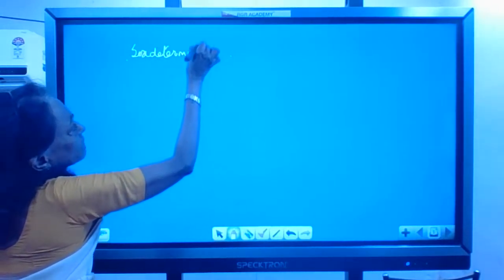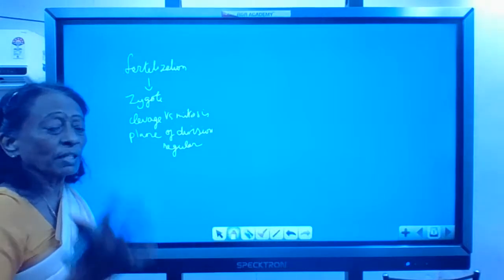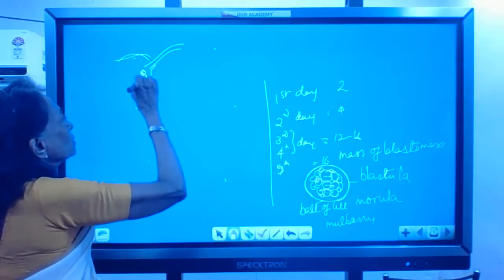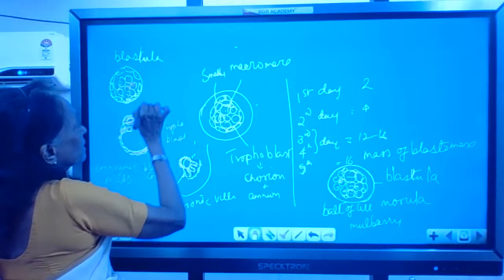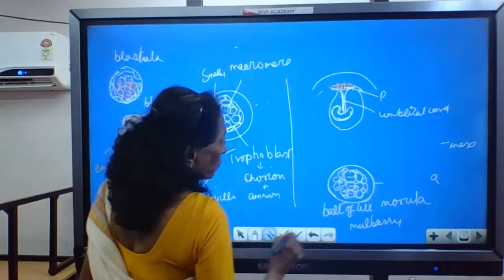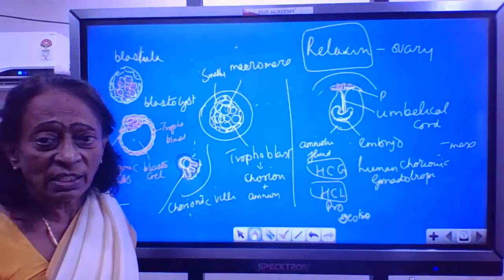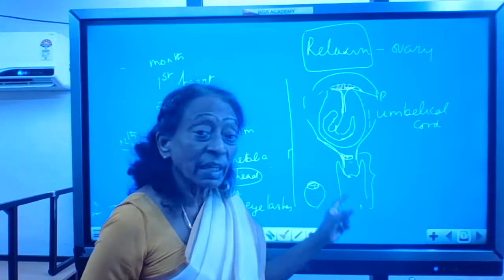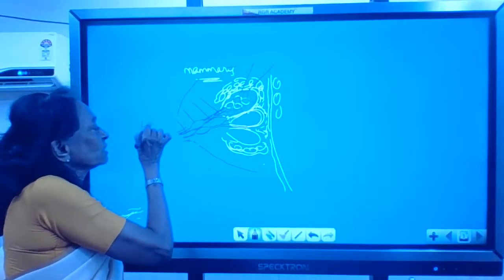NEET 12TH BIOLOGY-HUMAN REPRODUCTION-(FERTILISATION-PARTURITION)-11.02.2021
# NEET12TH BIOLOGY-" HUMAN REPRODUCTION", this video is very useful, Please make use of this and crack NEET easily.
RGR Academy is one of the best institutes situated in the heart of Chennai city “ANNANAGAR”. We offer best training for students to crack NEET, JEE-IIT & CA/CMA/CS   with a strong basement from plus1 and plus2. We are providing Batches for NEET Repeaters 2021, Online NEET 2021, Plus1 NEET and Plus2 NEET. The interested persons follow this Address to join us : W-677,East main road, Anna Nagar West Extension,Chennai-600101.